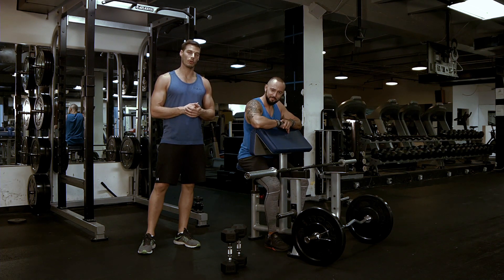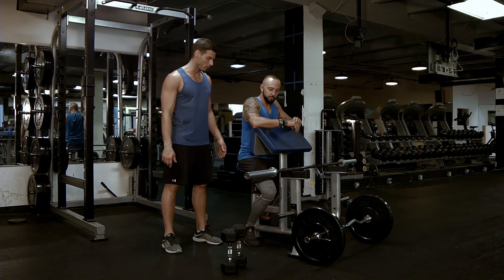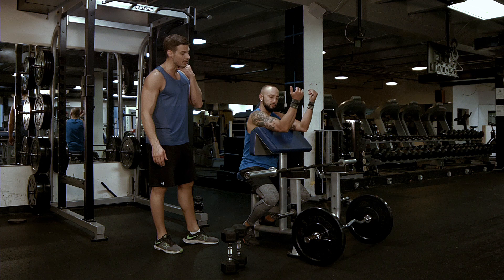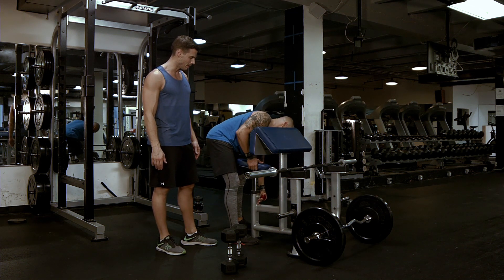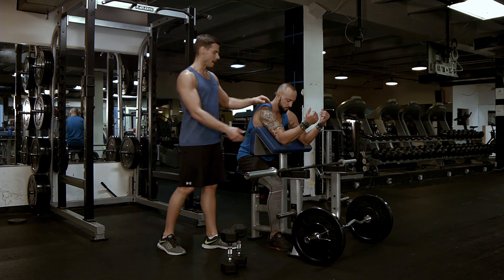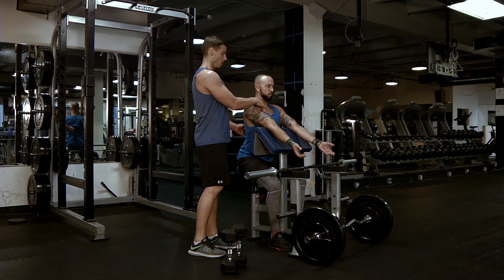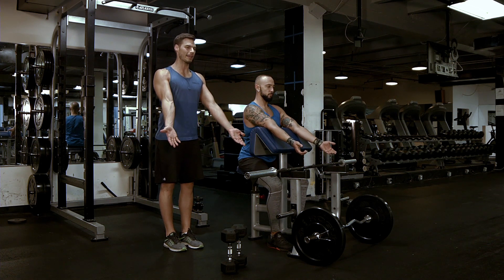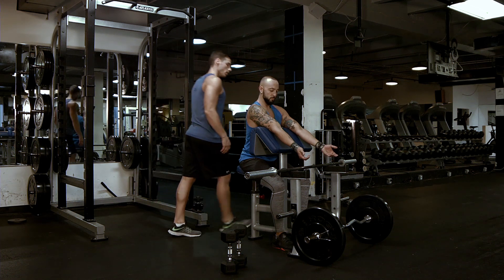Curls - Preacher (BB: DB: EZ) - ERA Fit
Exercise video showing Curls - Preacher (BB: DB: EZ).